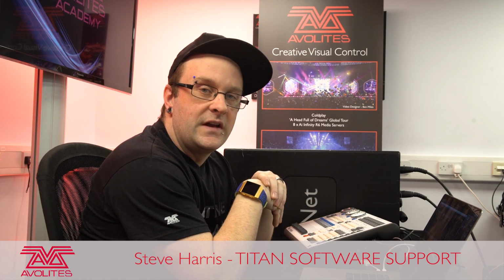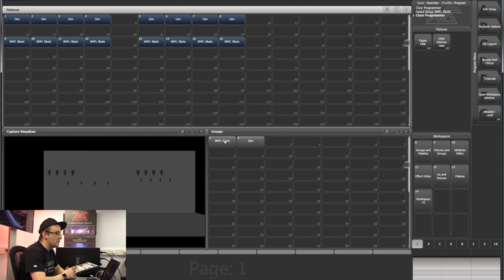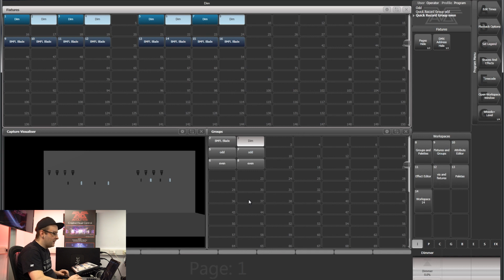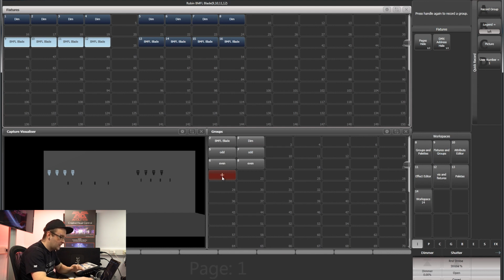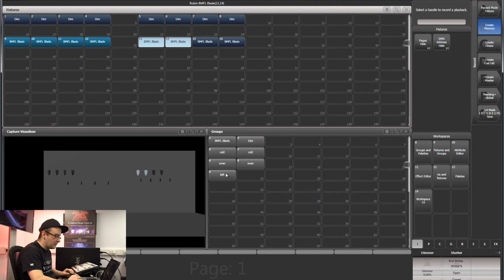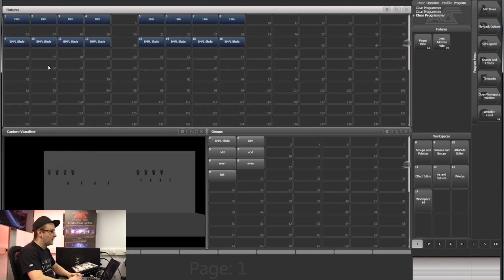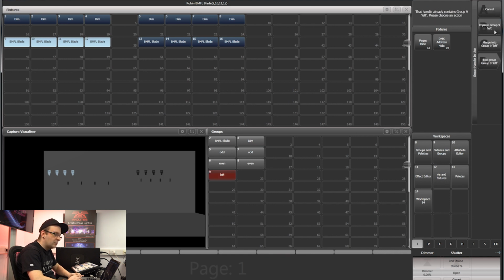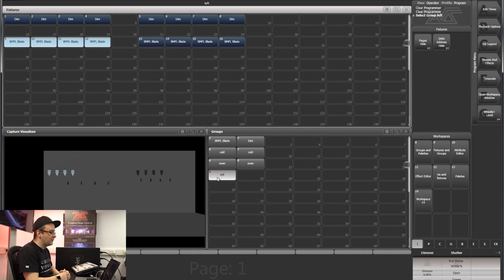Recording Groups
To select and control a number of fixtures at once you can make groups, this video will show you how.